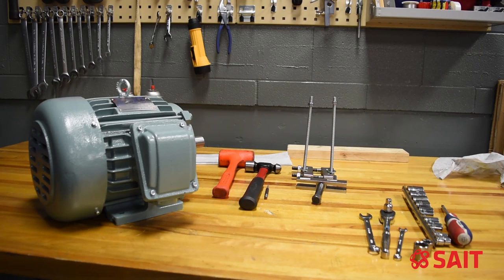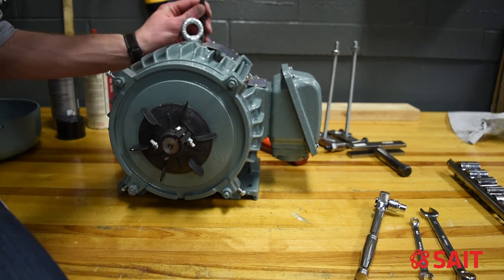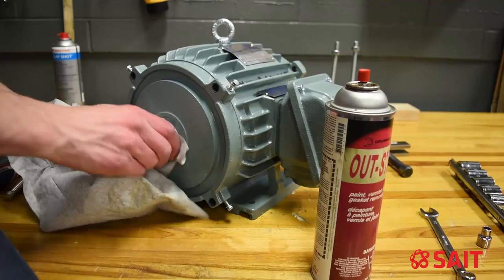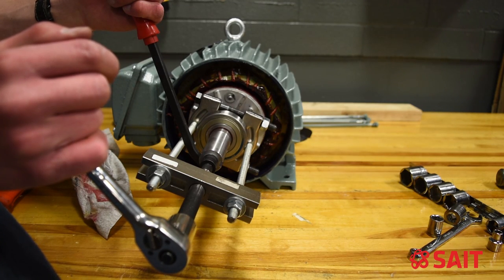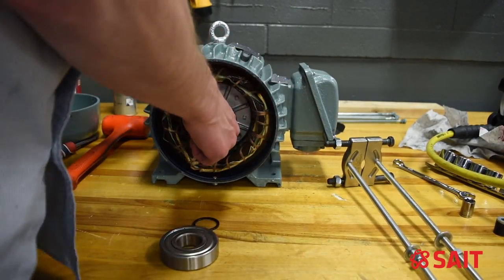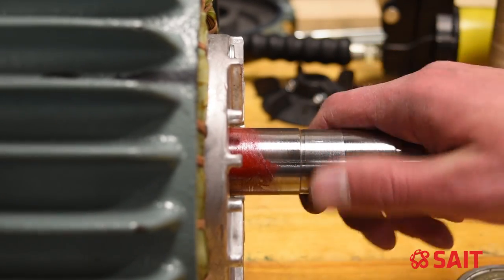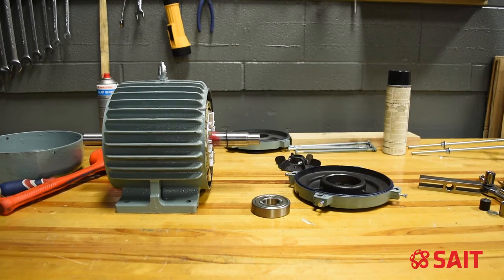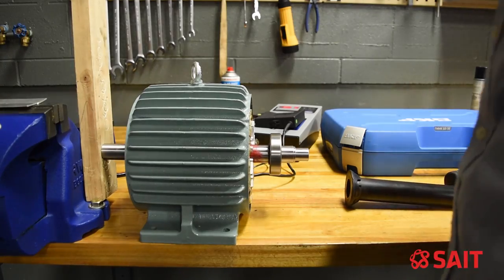Electric motor bearing replacement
How to disassemble an electric motor to check and replace the bearings.

Note: the dimension at 14:32 should read 1.1816 inches not 0.1816 inches.